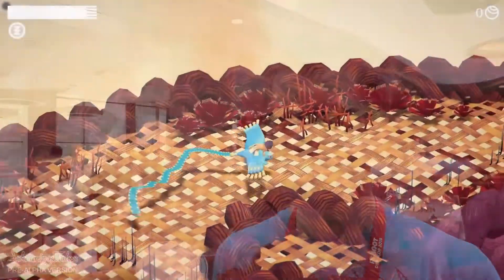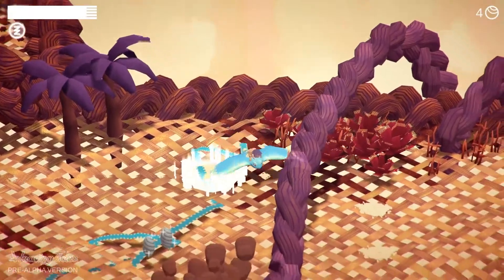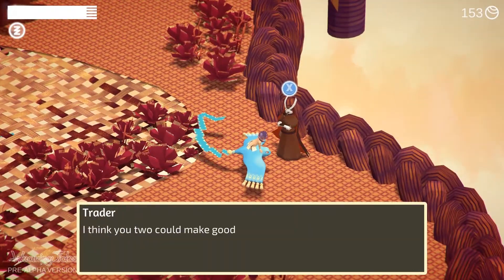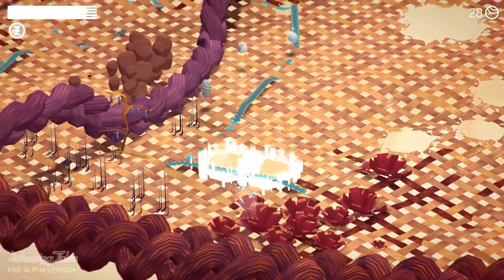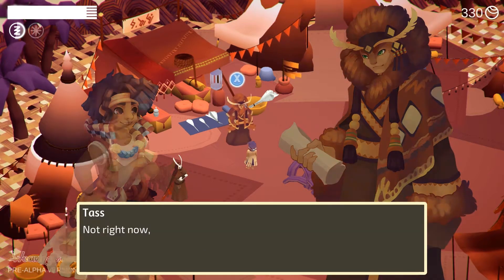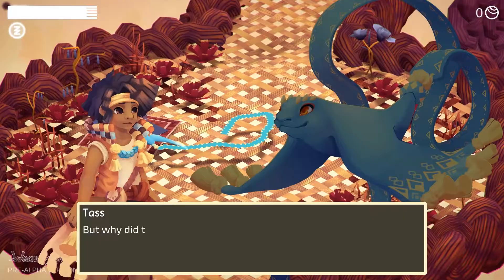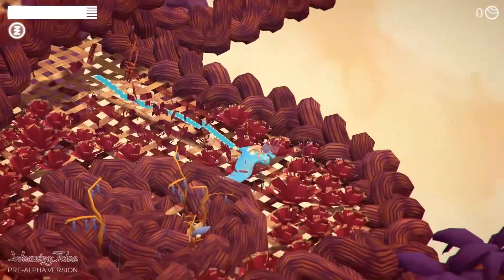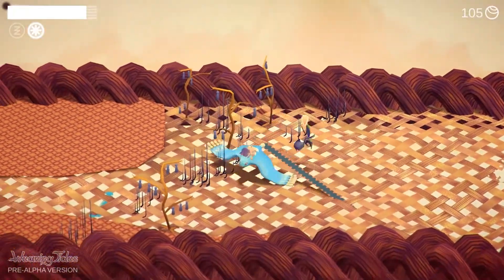Weaving Tides: Developer Interview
Weaving Tides is an isometric flow adventure, set in a completely woven world. Ride the weavers: dragon-like, flying creatures with an endless ribbon tail who can stitch themselves through the surface of this world.